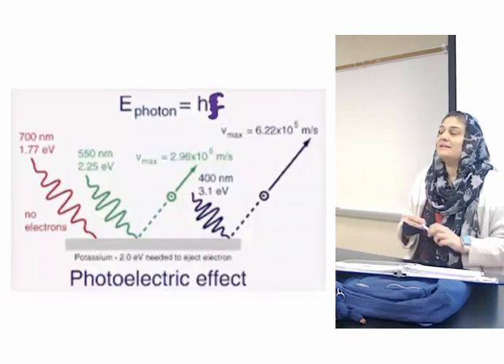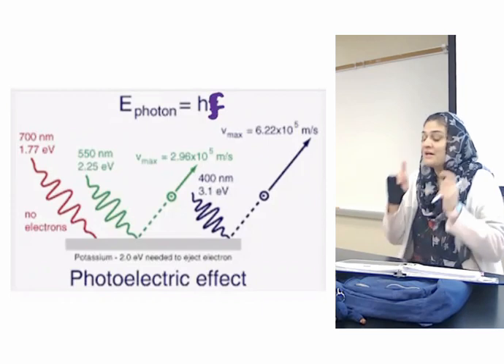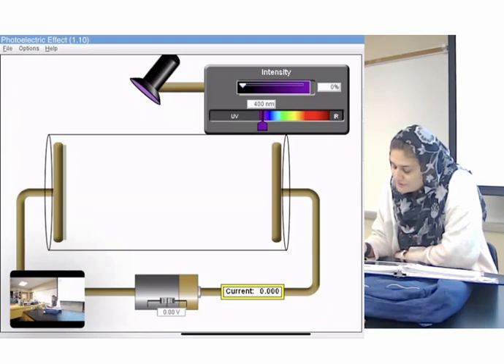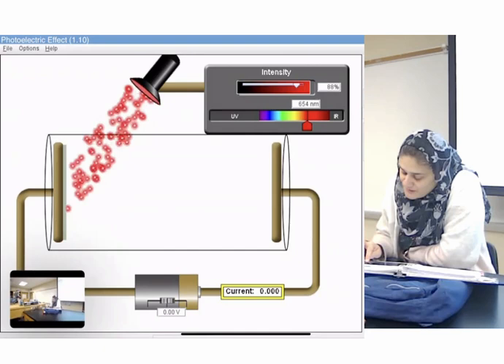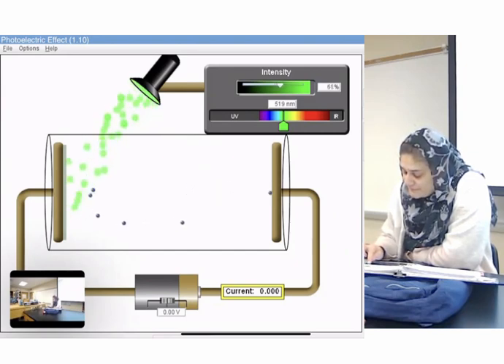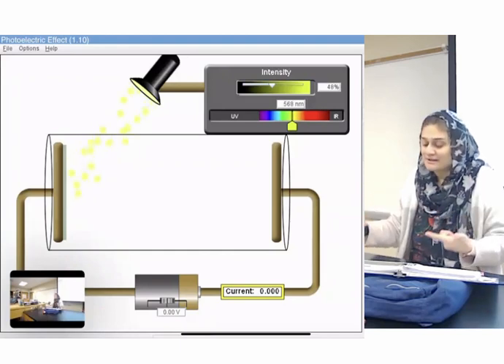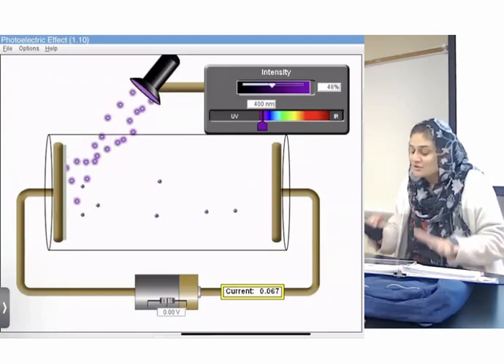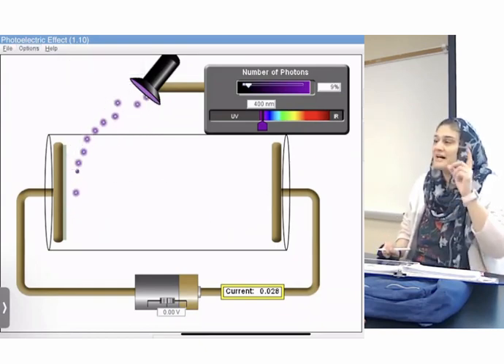5.3. Photoelectric effect - explanation through simulation. 401-waves